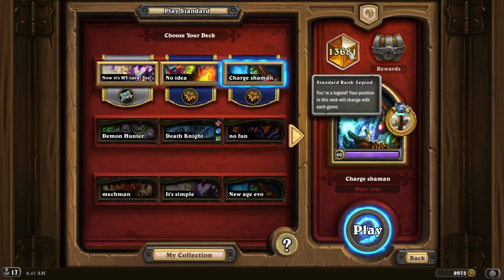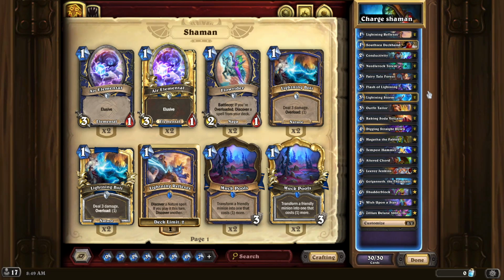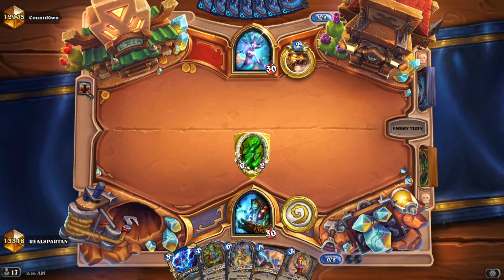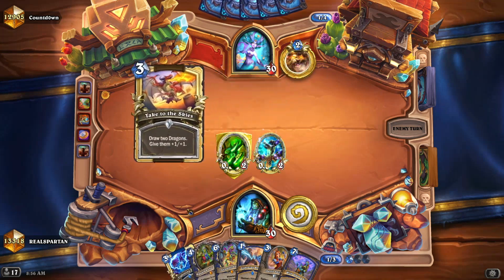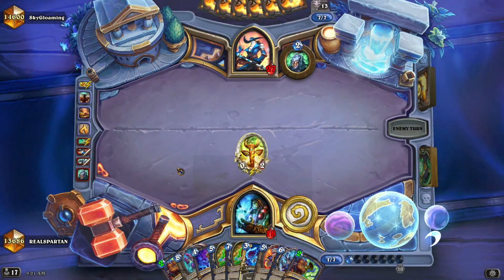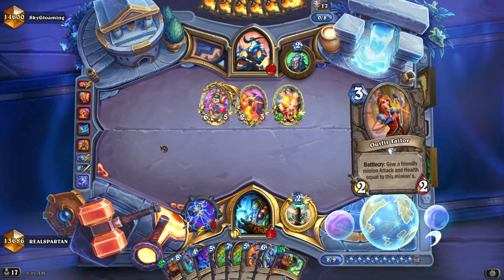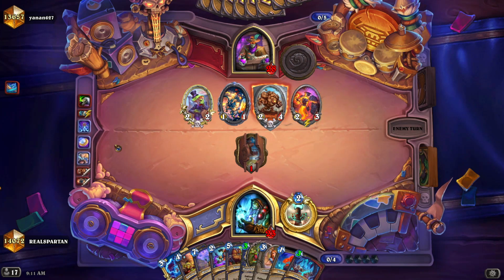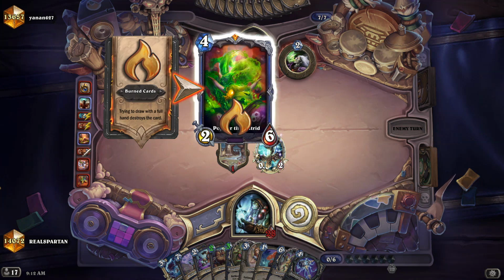Awful Shaman deck showcase: Charge Shaman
This deck is garbage. Do not use it unless you're clinically insane.

AAECAaoIBo31BcekBqilBtSlBubmBsn0Bgz9nwTYxgW+0AXN7gXK+AXB+wXplQacngadnganpQakpwaBuAYAAQP0swbHpAb3swbHpAbu3gbHpAYAAA==